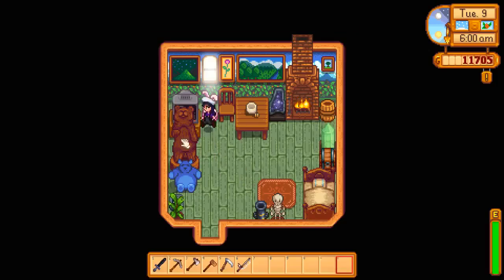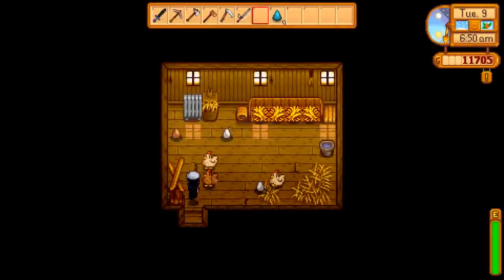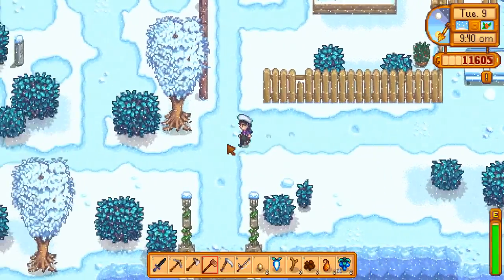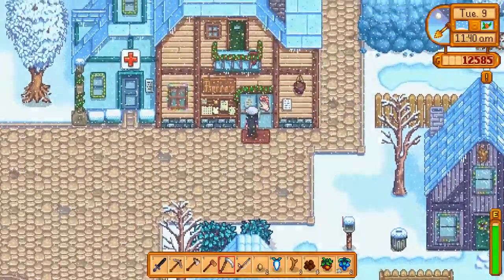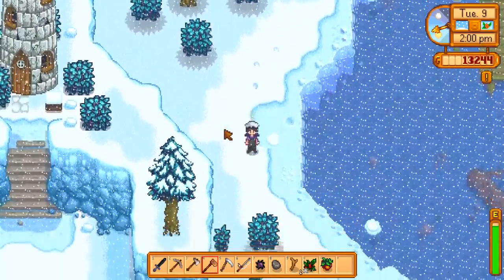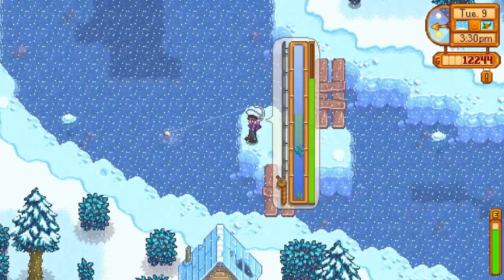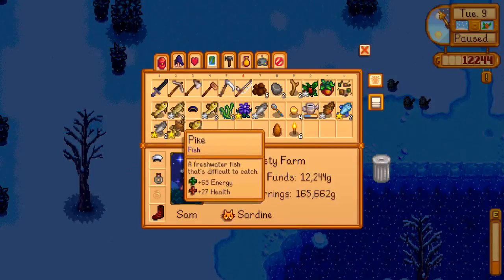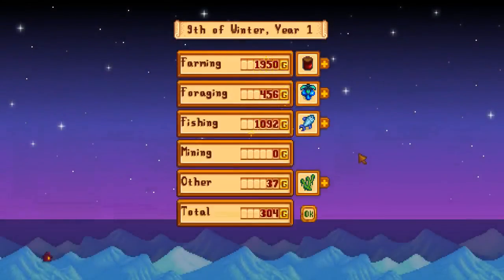Stardew Valley || Ep92 || A new hat?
Stardew valley is an RPG game where you build a farm full of crops and live-stock, making a life for yourself in a new community after leaving your old life behind. We are gifted Misty Farm by our Grandfather and after being exhausted with the trails of our current life we pack up and leave to Stardew valley to take on this adventure!

 Stay Magical!